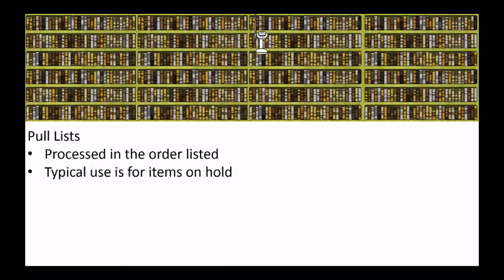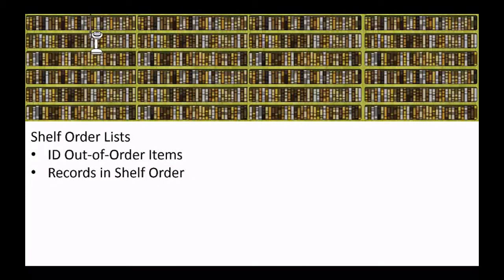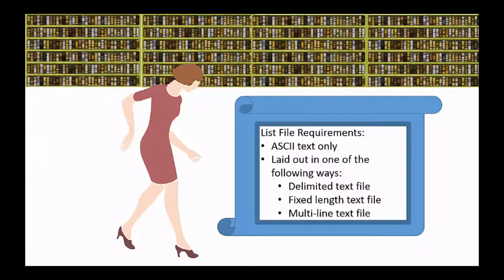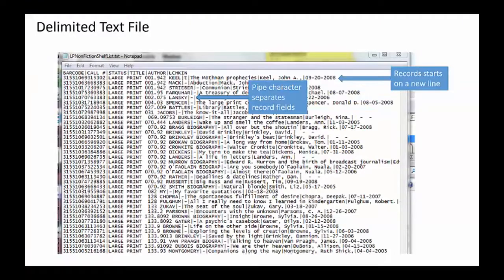test english india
test english india1111